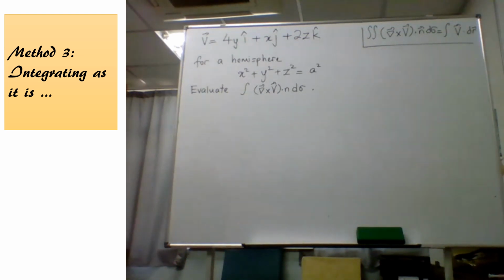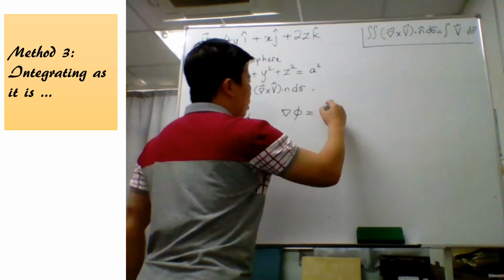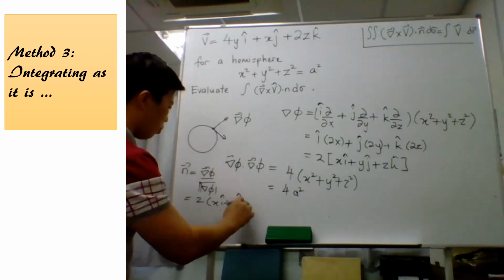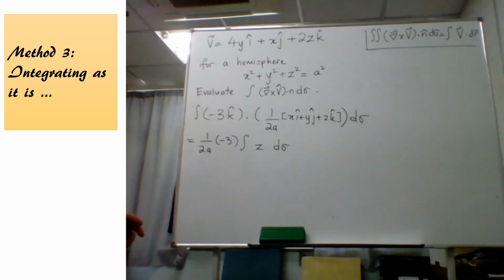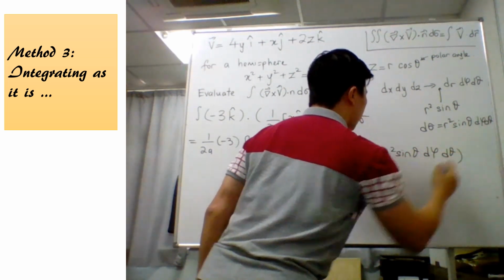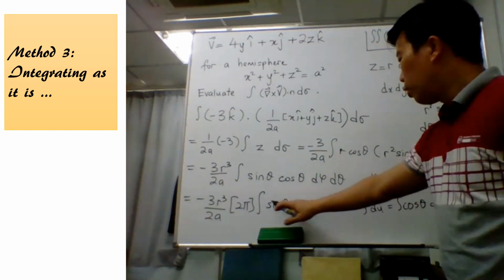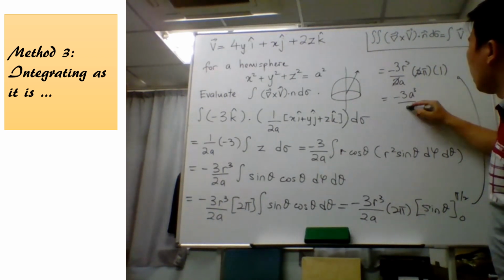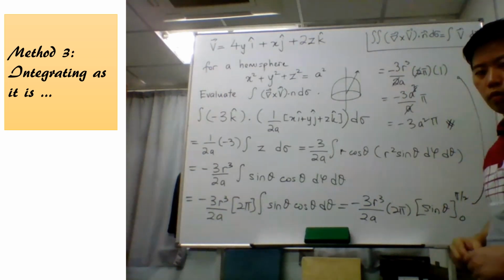Stokes theorem - PART D